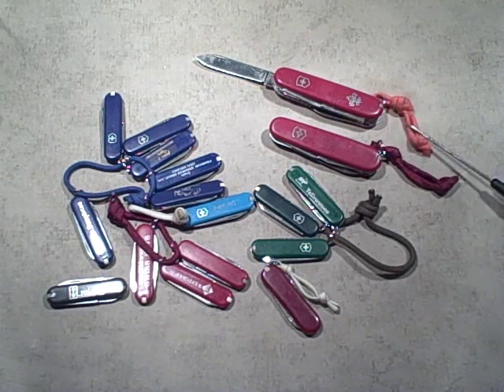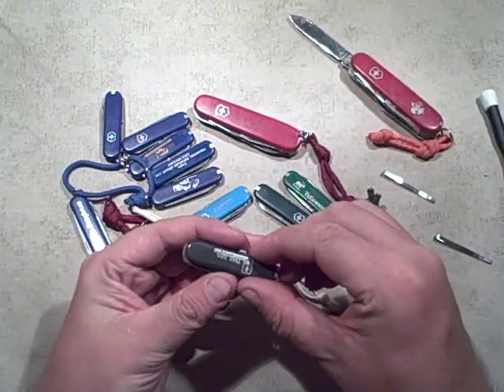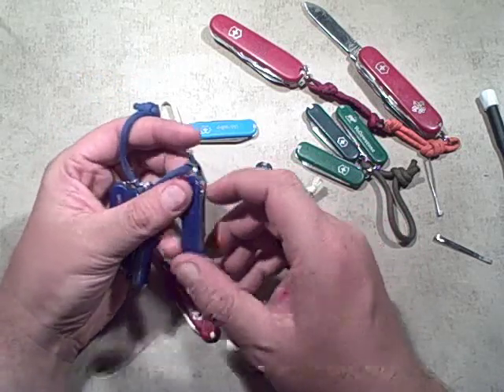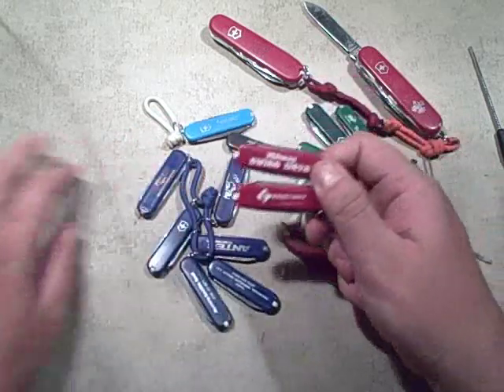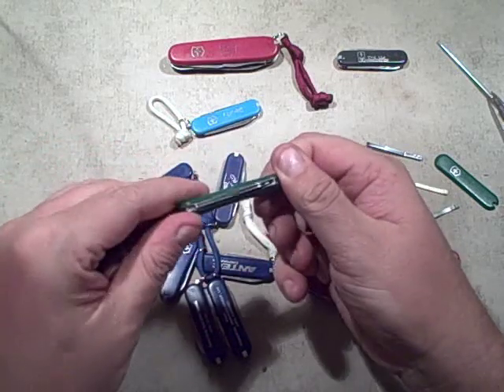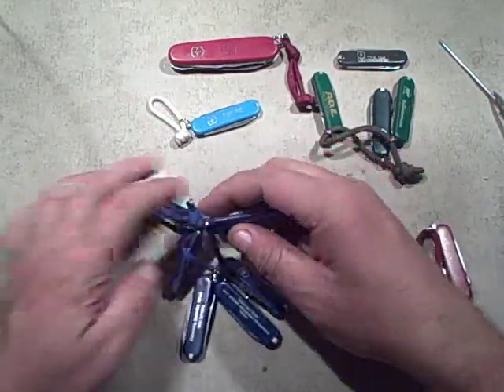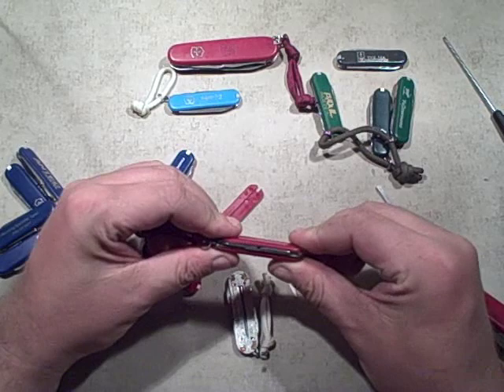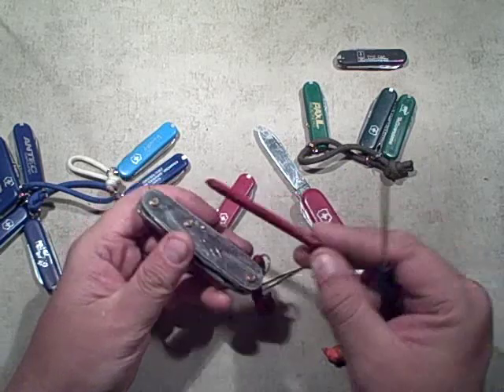Swiss Army Knife Modifications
Taking the scales off the small size Swiss Army Knives and some simple modifications